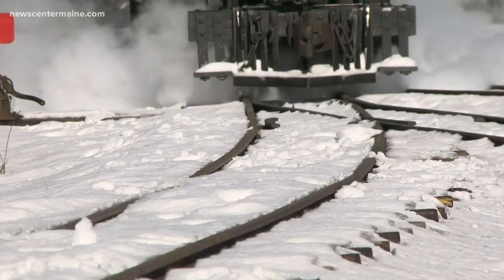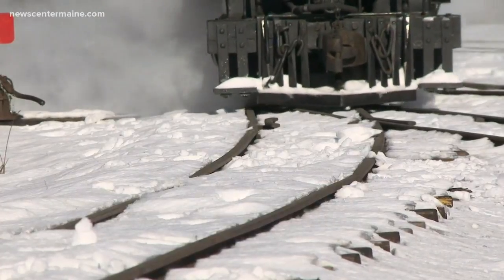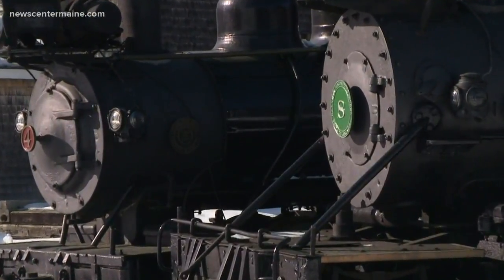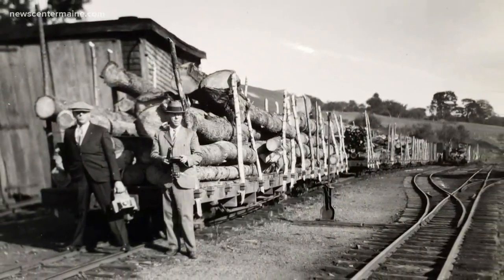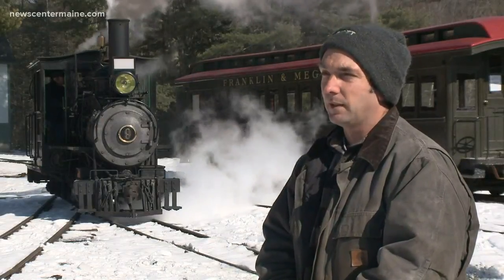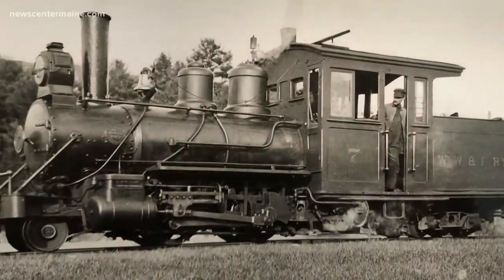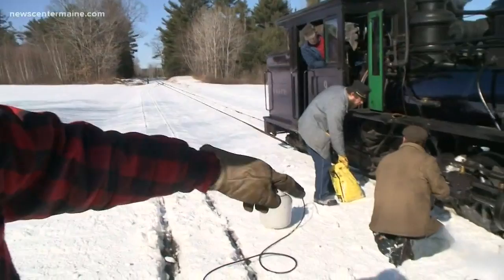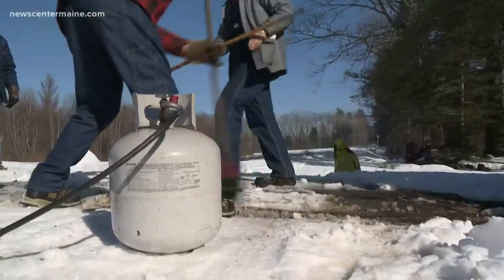Narrow Gauge Railroad Connecting Maine's Small Towns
The cheaper and more narrow railroad helped smaller communities connect.